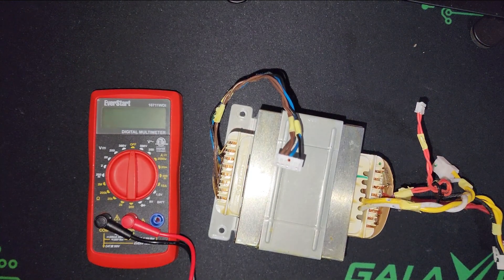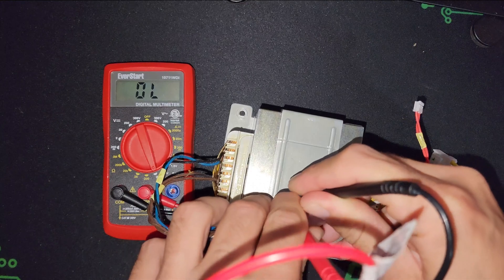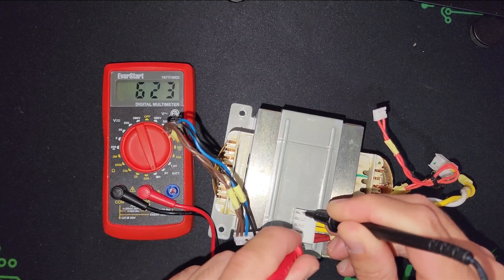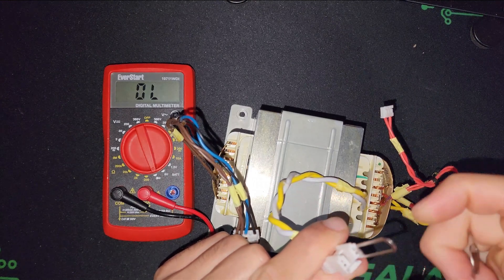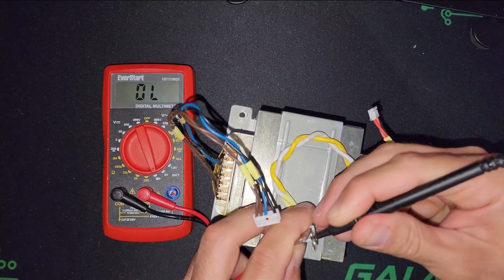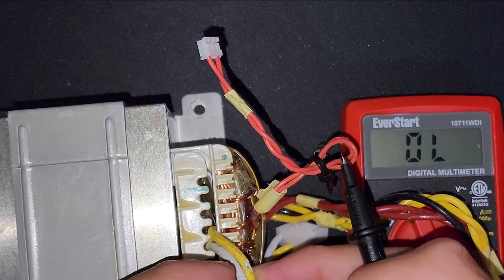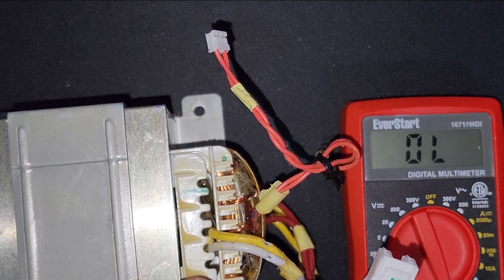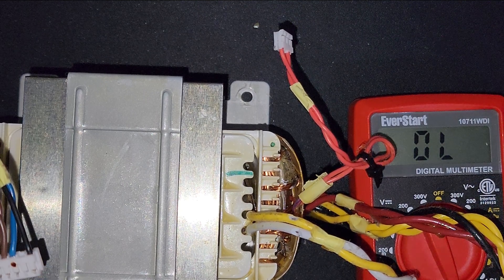Onkyo TX-NR5100 8k receiver hybrid/standby issue i Found the Problem component Part-2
İ bought this receiver from eBay for parts or not working condition and trying to fix it and this part 2 i am going to show you what is the problem